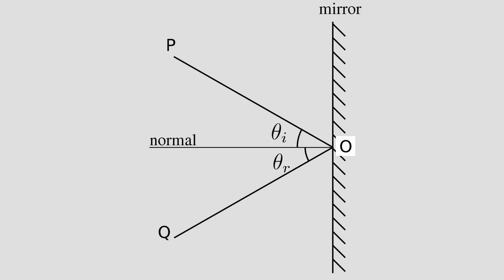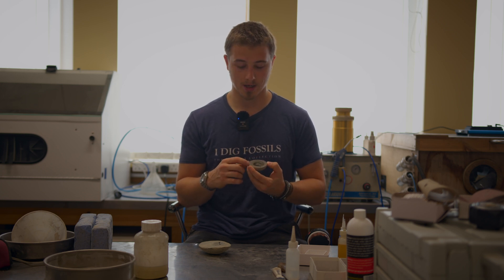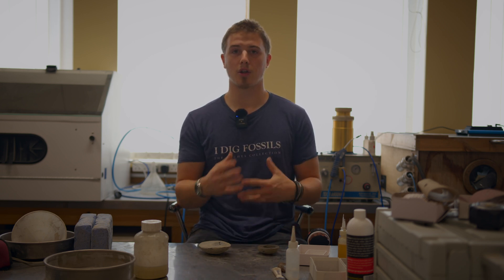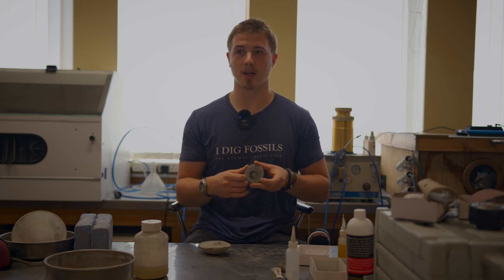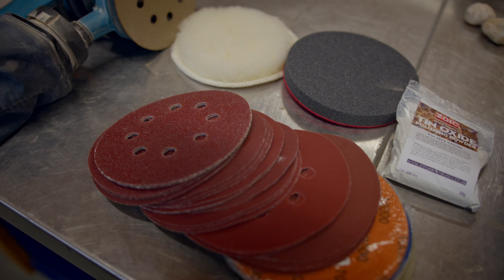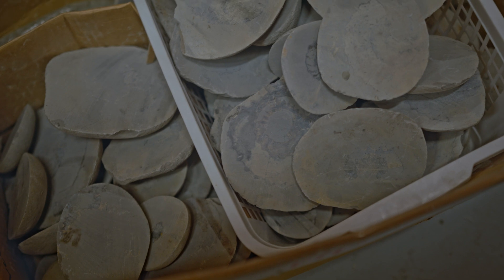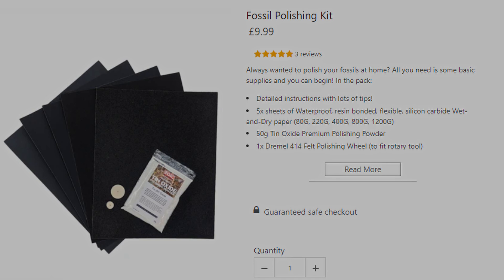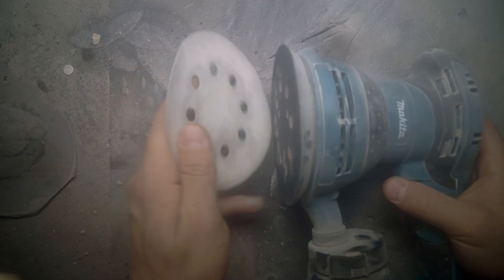HOW TO POLISH AMMONITES? | FOSSIL PREPARATION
In this week's video, Ash has hijacked Steve's workshop to polish some ammonite slices up for the museums shop. This isn't something he normally does but made for a fun day and video.

► EQUIPMENT
Adobe AfterEffects
Adobe Premiere Pro
Adobe Audition
DaVinci Resolve

Executive Producer: Steve Etches
Producer: Ash Hall
Editor: Ash Hall